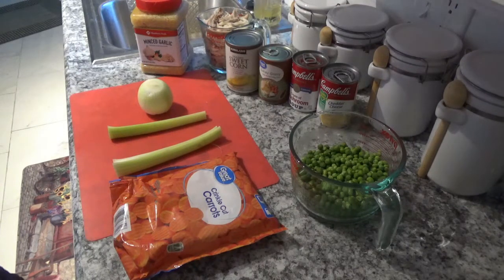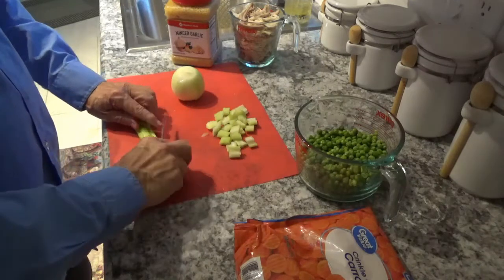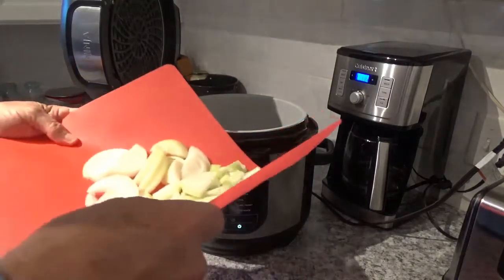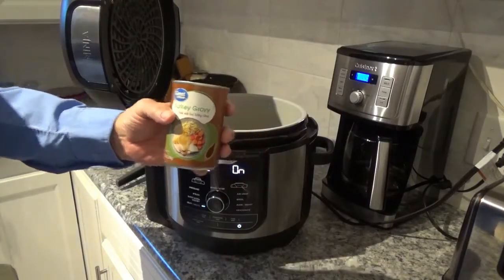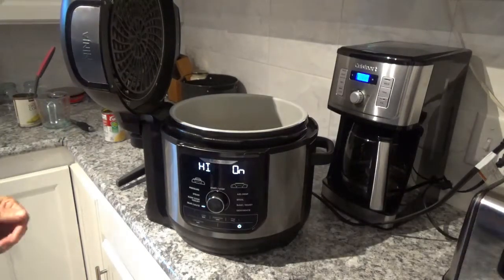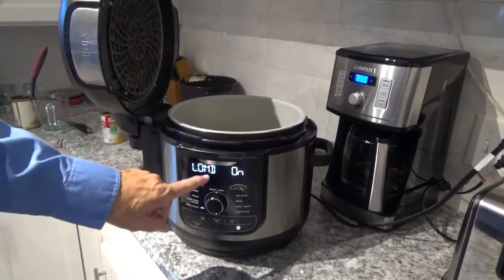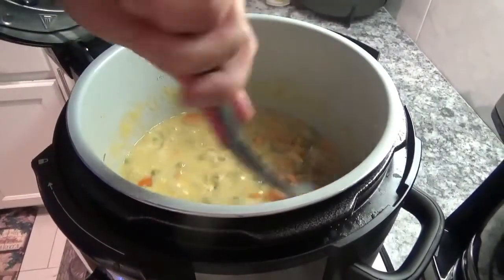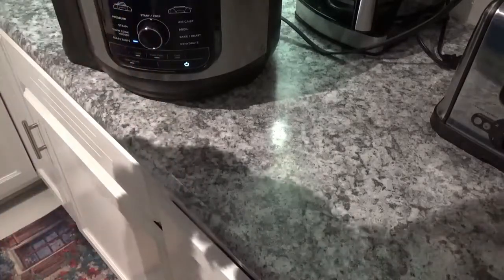NINJA FOODi DELUXE AND TURKY VEGETABLE SOUP / A GREAT ONE POT MEAL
NINJA FOODi DELUXE

CREAM OF MUSHROOM SOUP

CHEDDAR SOUP

AMAZON PRIME

AMAZON MUSIC